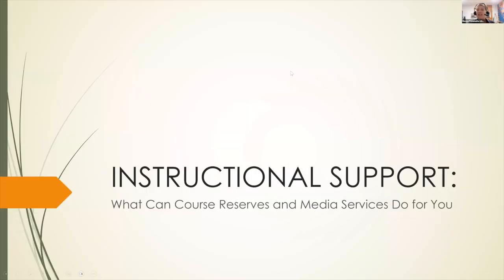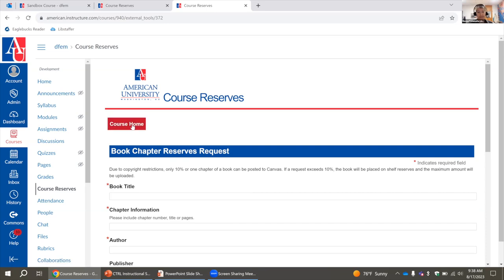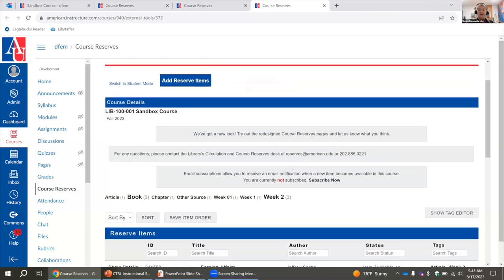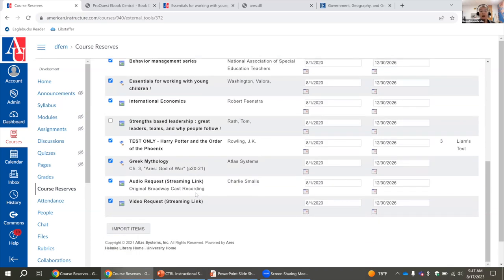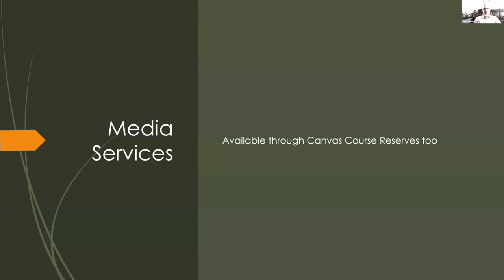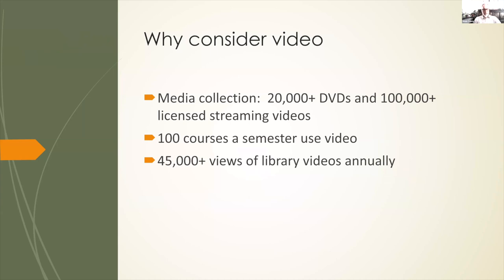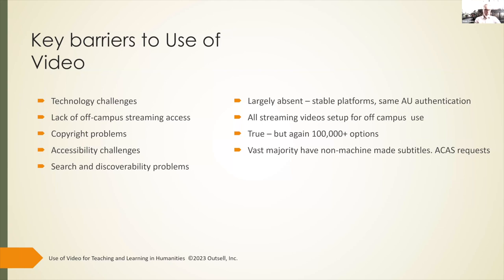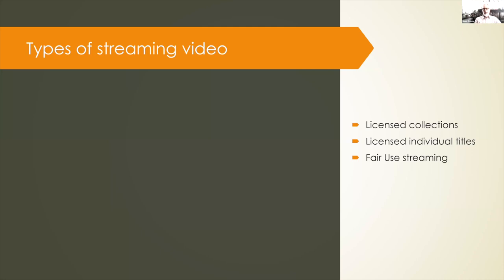SESSION 502: INSTRUCTIONAL SUPPORT: WHAT CAN COURSE RESERVES AND MEDIA SERVICES DO FOR YOU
Presenters: Sean Casey (Media Services Manager, University Library) & Donna Femenella (Course Reserves Manager, University Library)

Library resources can be directly linked to your Canvas Course Reserves. Articles, ebooks, videos all in one place so your students can find them with ease. Learn what physical and digital materials are available and how to request library materials.  Meet the library staff that are here to help you.